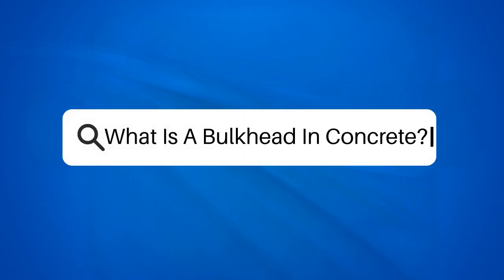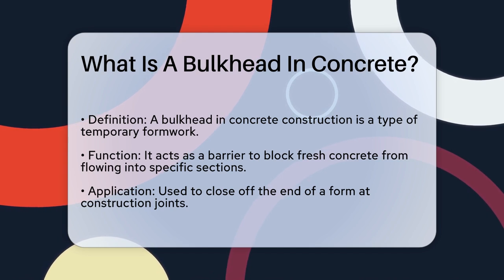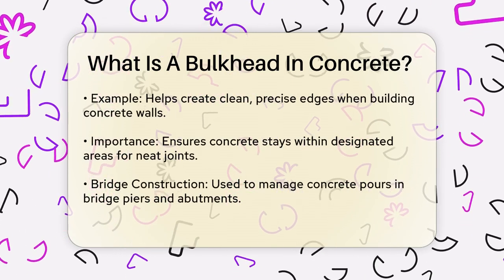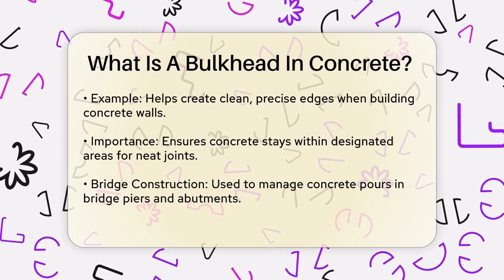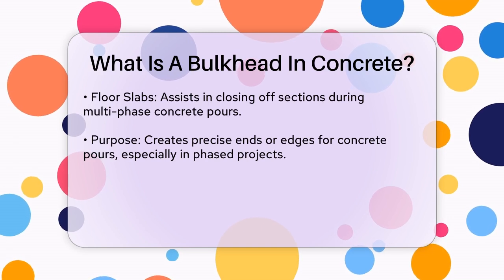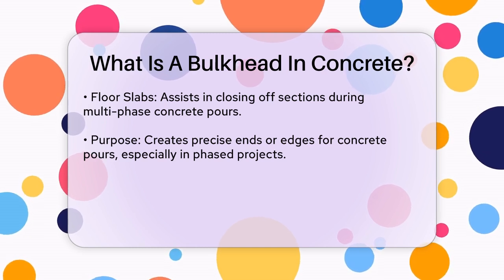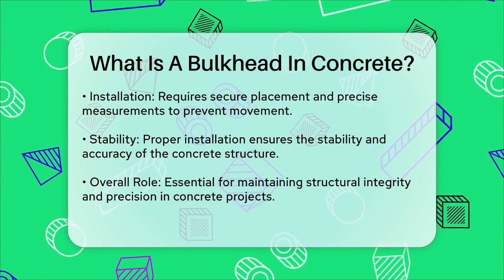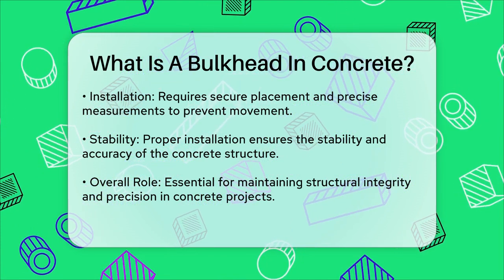What Is A Bulkhead In Concrete? - Civil Engineering Explained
What Is A Bulkhead In Concrete? In this informative video, we’ll discuss the role and function of bulkheads in concrete construction. Bulkheads are an essential component used to manage the flow of concrete, ensuring that the material is contained within specific areas during the pouring process. We’ll explore how these temporary barriers help create clean and precise edges at construction joints, which is vital for maintaining the quality and integrity of concrete structures.

You’ll learn about the various applications of bulkheads, including their use in building concrete walls, bridge piers, and abutments. We will also cover the importance of proper installation and measurement to ensure stability during the concrete pour. Whether you’re a construction professional or simply interested in learning more about concrete techniques, this video will provide you with the knowledge you need to understand the significance of bulkheads in your projects.

Join us as we break down the function of bulkheads and their impact on concrete construction.